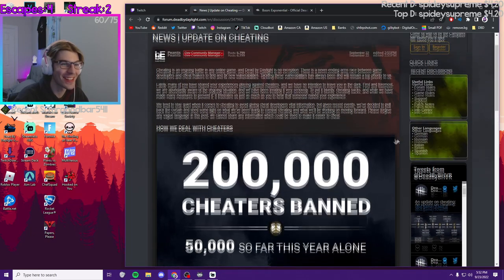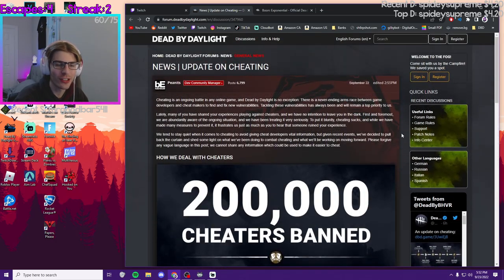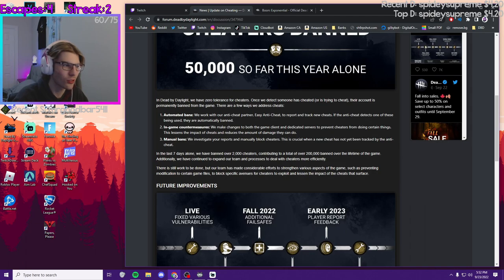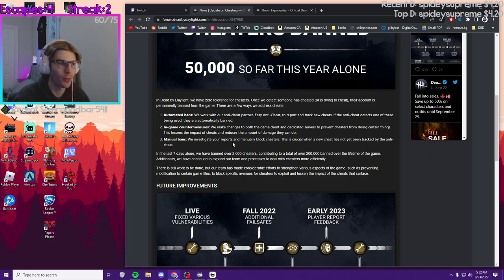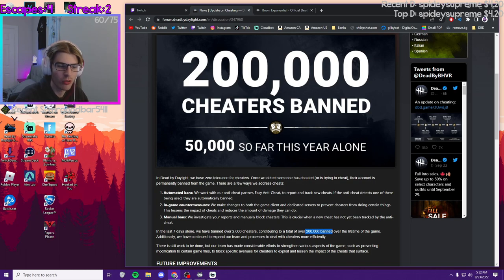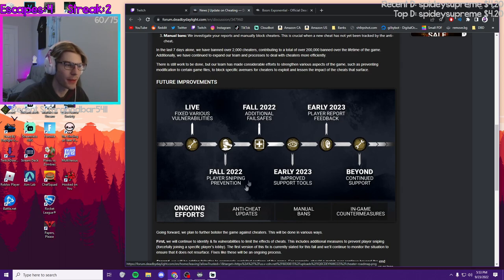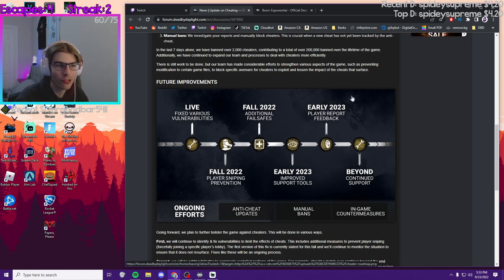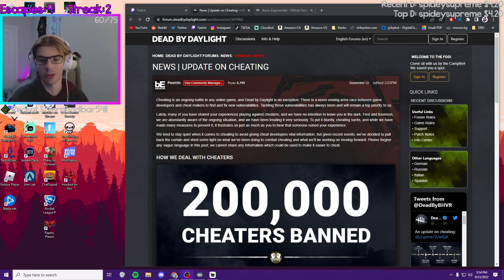BHVR's update about cheating in DBD